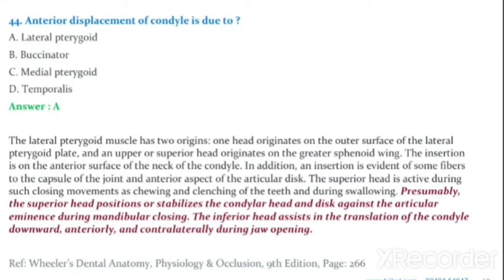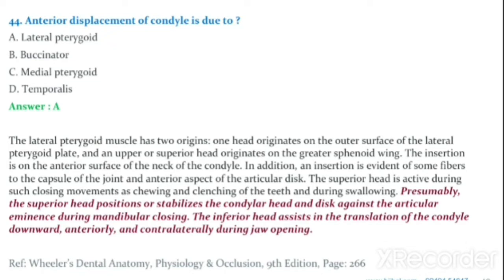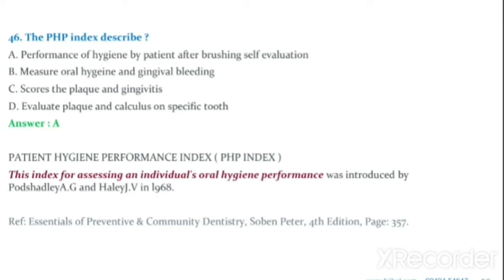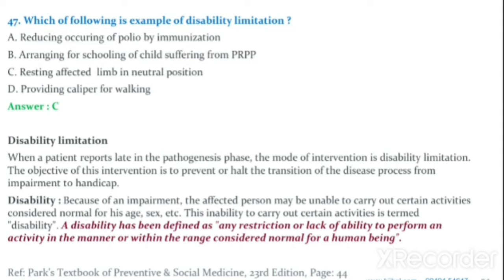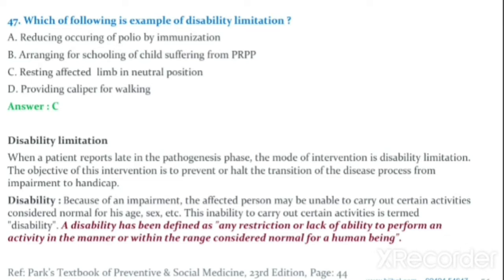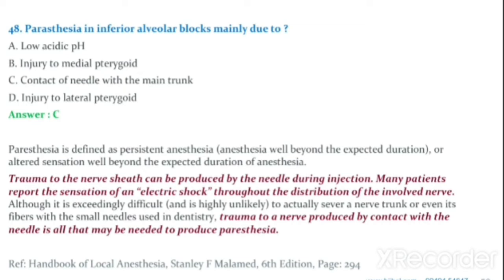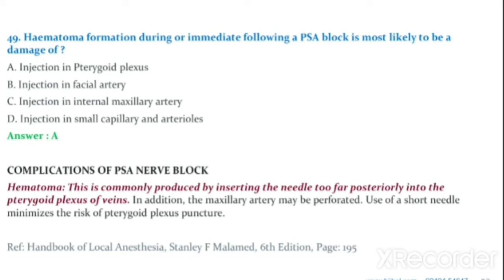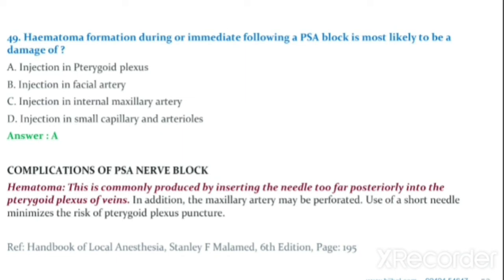AIIMS MDS 2013 PAPER DISCUSSION -PART 6